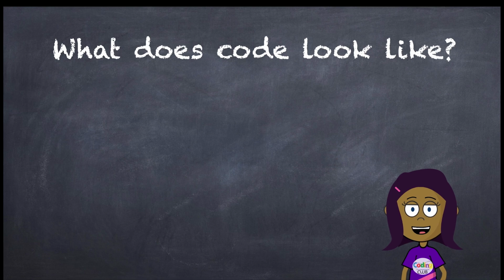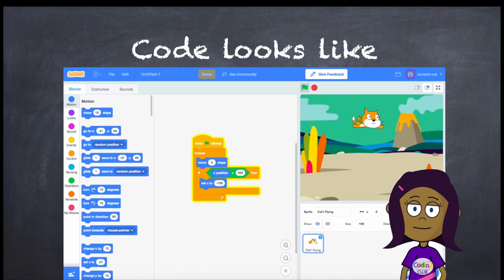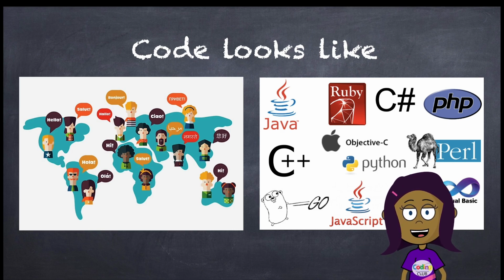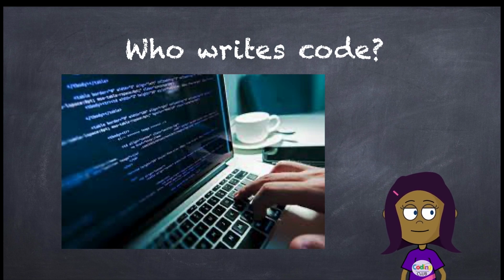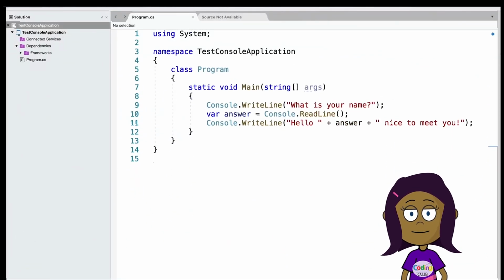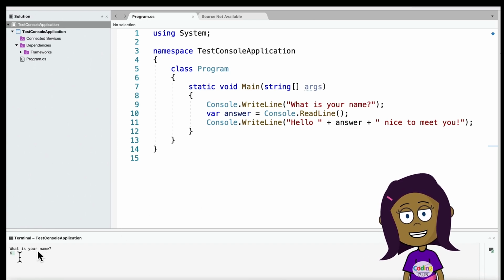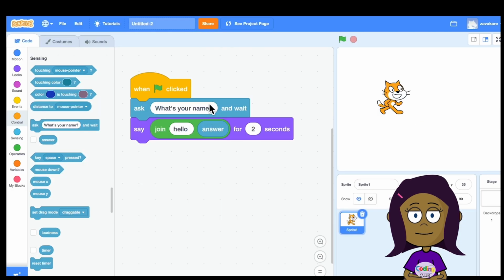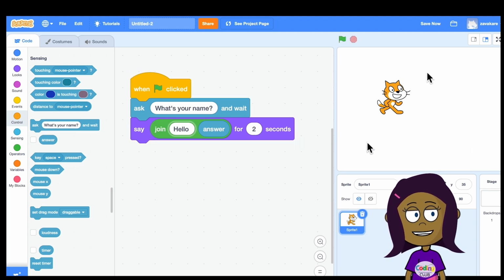What is Coding? What does code look like?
what is coding? in tgis video we will explore what coding is and take a look at small snippet of cose in 2 languages